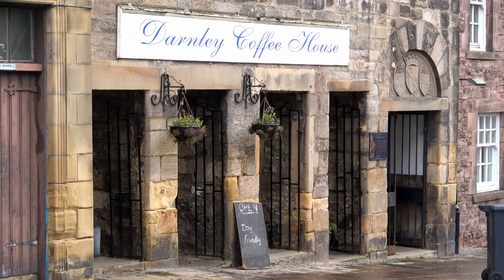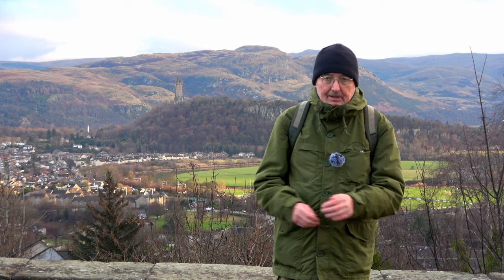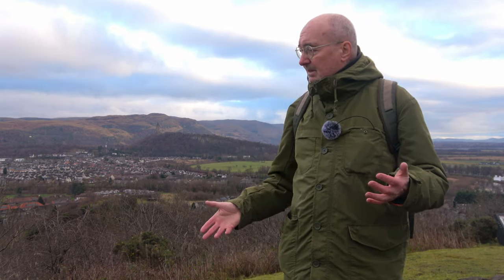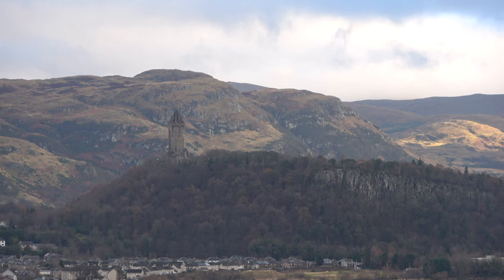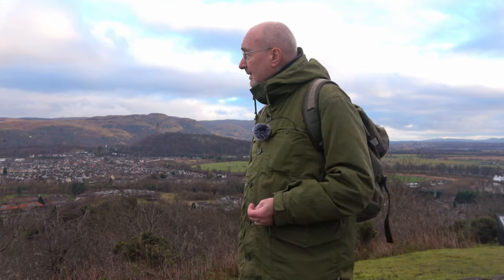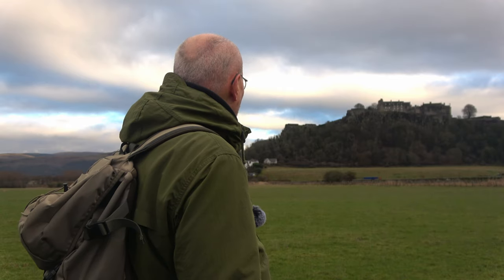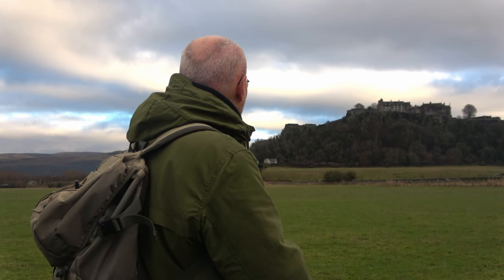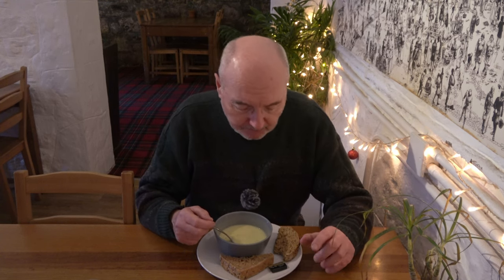Best Soup in Scotland and Views of the Wallace Monument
The delectable ditherings of an old fool as he tries to find the best location in Stirling from which to view the Wallace Monument.

Starting in the Darnley Coffee House at the foot of Broad Street, we warm our bones with a bowl of 'Potato, Spring Onion & Cheddar' soup and very swiftly realise that we are indeed sampling the very best soup in Scotland, so good that it's hard to leave and make our way in the big wide cold world.

Best locations from which to view the Wallace Monument at Causwayhead also means the best spots from which to get a good photograph, and we start on the esplanade of Stirling Castle. Hard to imagine a better location, with a view soaked up and admired by every visitor to the castle.

Then we drop down onto Gowan Hill. There, the view of the monument is similar to that from the castle's esplanade, but it is a slightly different angle and elevation so we take some shots while the warmth of the soup still gives us a glow.

Down near the old bridge over the River Forth next, and the potential for some stunning views and photographic vistas that incorporate both the Wallace Monument and the old bridge. Problem is, there's a tall lamp standard in the way. Can we ease it out of shot?

Finally we head for the public footpath that runs from a roundabout near the back of the castle leading towards Cambusbarron. But a gate is rusted solid and there is some difficulty gaining access. But we make it, and stand in a sodden field for a while wondering what on earth we are doing here.  Views of both the monument and snow-capped mountains far far away, like Ben Ledi and Ben Lomond, allow some great images.

After a final fond farewell back in the Darnley Coffee House, we end the video with an apt end-of-year song that may bring tears to your eyes. It's that time of year; tinsel and tears.

All music by Eddy Burns.